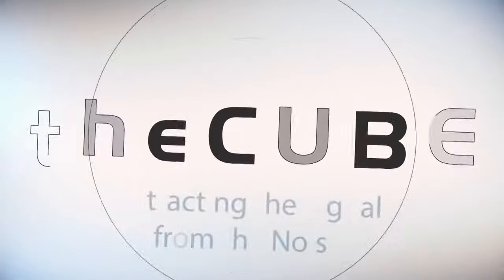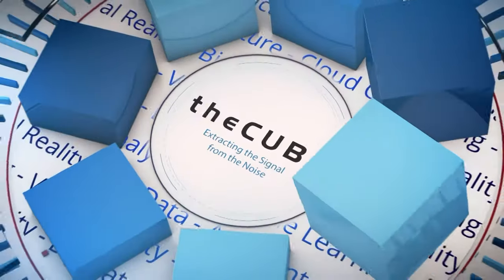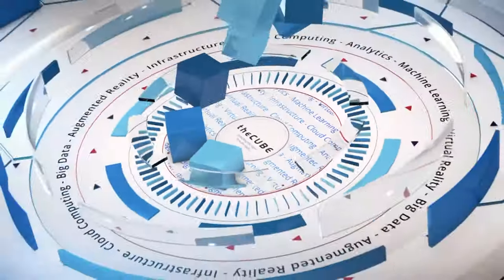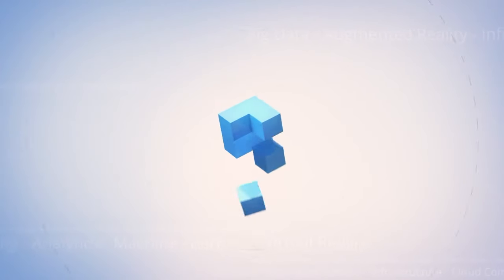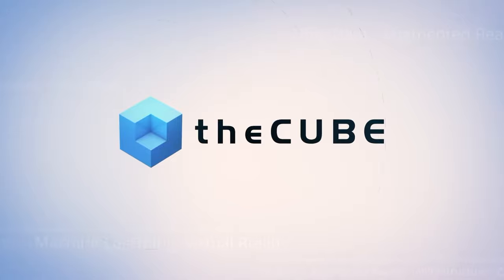Rob Bearden, Hortonworks | DataWorks Summit 2018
Rob Bearden, @hortonworks, CEO, Hortonworks sits down with James Kobielus and Rebecca Knight at DataWorks Summit San Jose 2018 in San Jose, CA.

HDP 3.0 is Hortonworks’ latest initiative for modern data architecture

Monday’s announcement by Hortonworks Inc. of a new version for its Hortonworks Data Platform included a number of new features, such as application deployment via containerization, support for deep learning, and enhanced security. One key takeaway from the release of HDP 3.0 is that Hortonworks is intent on playing a major role in what it views as the modern data architecture.

“To be able to bring all types of data under management, manage that in real time through its lifecycle until it becomes at rest, and deploy that across whatever architecture tier is most appropriate — that’s the modern data architecture,” said Rob Bearden (pictured), chief executive officer of Hortonworks Inc.

Bearden spoke with Rebecca Knight (@knightrm) and James Kobielus (@jameskobielus), co-hosts of theCUBE, SiliconANGLE Media’s mobile livestreaming studio, during the DataWorks Summit in San Jose, California. They discussed new Hortonworks functionality for data insight and tools for enabling the applications ecosystem. (* Disclosure below.)

Leveraging AI and deep learning
The latest release includes graphics processing unit support for executing Hadoop jobs while leveraging artificial intelligence and deep learning tools. The intent is to give data scientists the ability to share GPU access at less cost while running compute-intensive AI applications.

“We have expanded our footprint aggressively,” Bearden said. “We saw the opportunity to actually create more value for our customers by giving them the ability to not wait until they bring data under management to gain an insight.”

Hortonworks is also targeting the applications ecosystem with its latest release. Support for containers running on HDP 3.0 will provide developers with the ability to deploy software more efficiently and speed launching of apps.

“Now that we have this high velocity of data through its entire lifecycle, and one common set of platforms, then we can start enabling the modern applications,” Bearden explained. “What’s next will be the modern applications on top of this that become very predictive and enabled versus procedural, post-event and post-transaction.”

Watch the complete video interview below, and be sure to check out more of SiliconANGLE’s and theCUBE’s coverage of the DataWorks Summit. (* Disclosure: Hortonworks Inc. sponsored this segment of theCUBE. Neither Hortonworks nor other sponsors have editorial control over content on theCUBE or SiliconANGLE.)